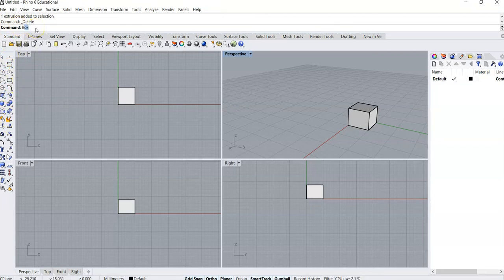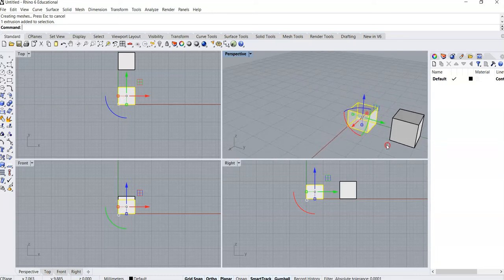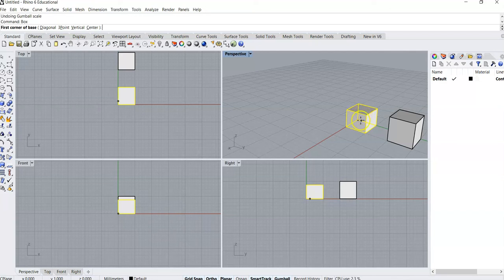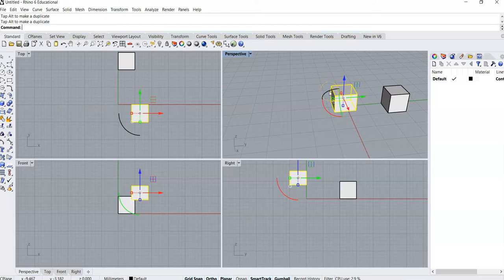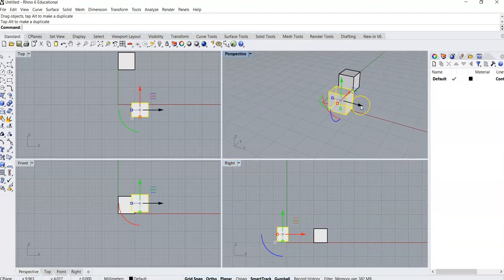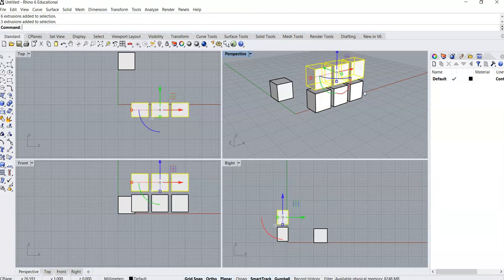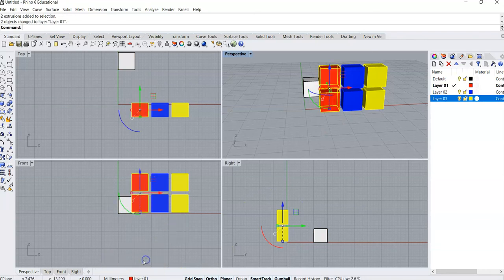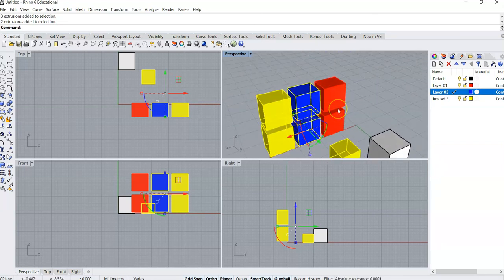02 Rhino Basics: Gumball, Layers